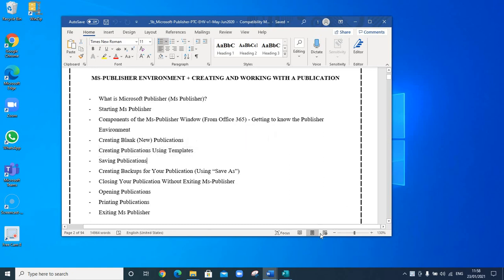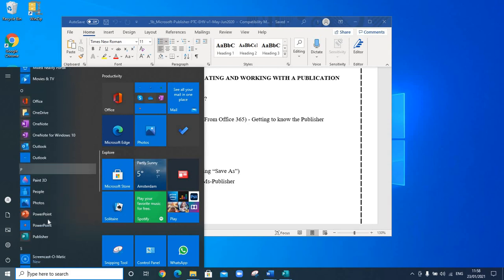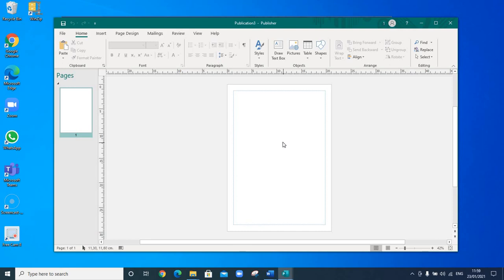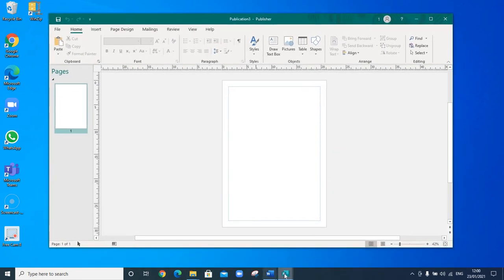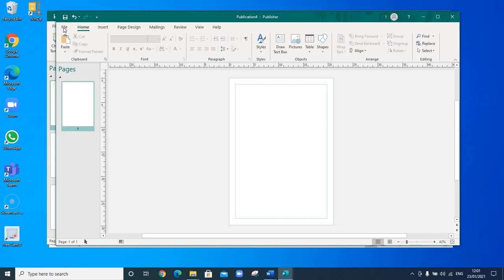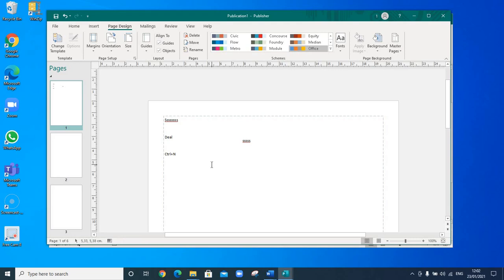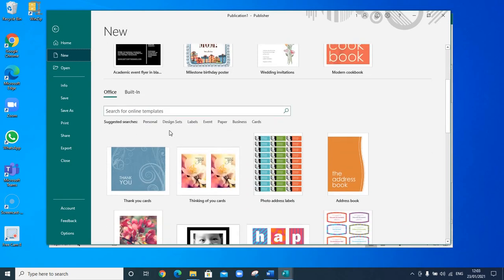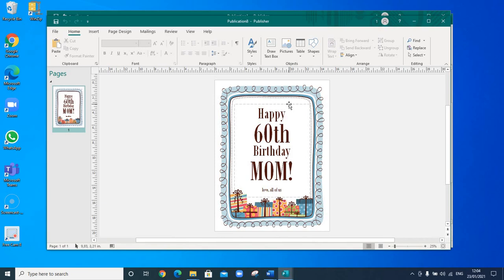MsPublisher Module1B V1 CreateWorkWithPublication P1 CreateNewTemplatePublications